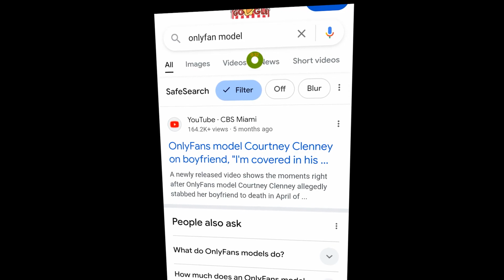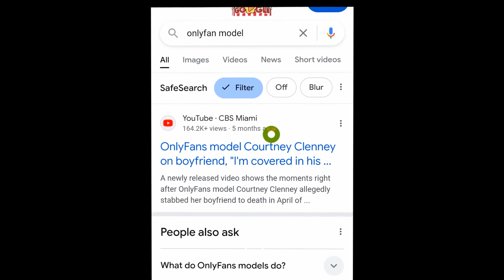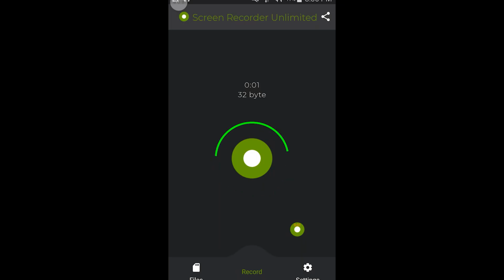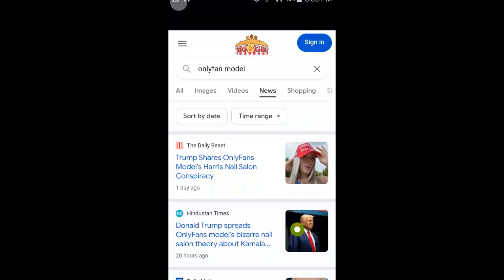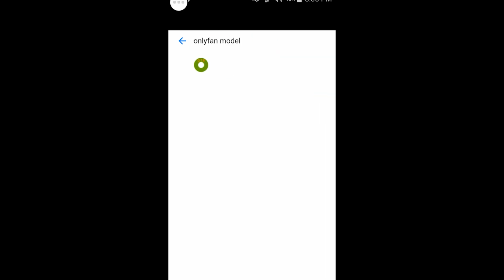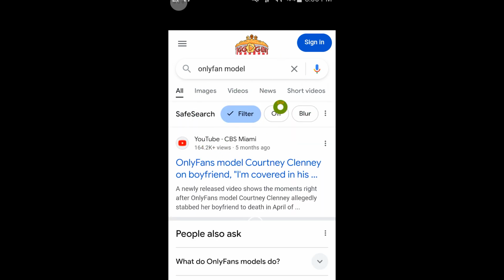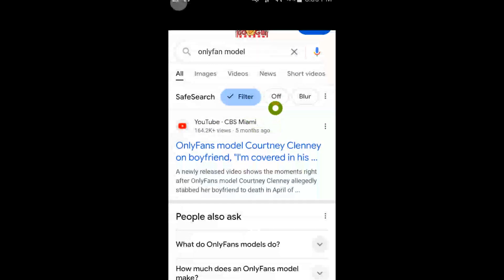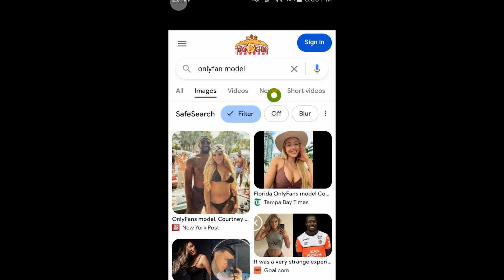Turn On Google Safe Search Android Tutorial (2025)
In todays tutorial I will show you how to turn on google safe search for and with android devices online completely for free